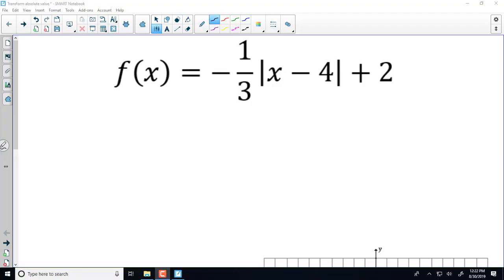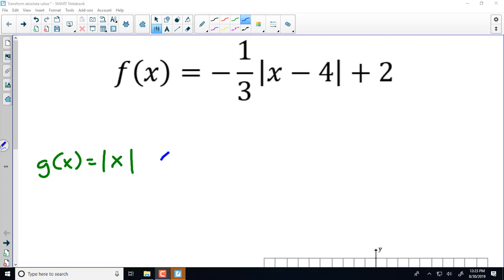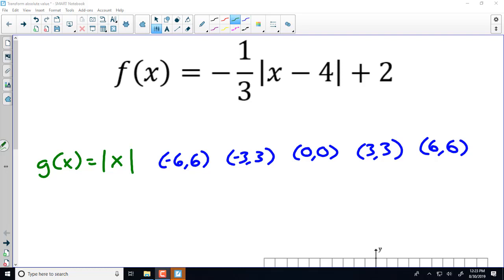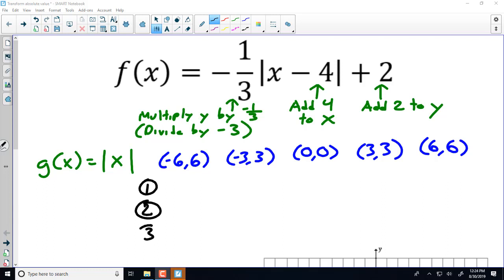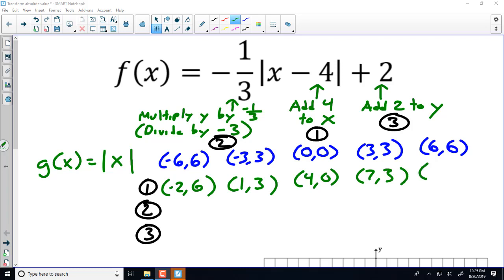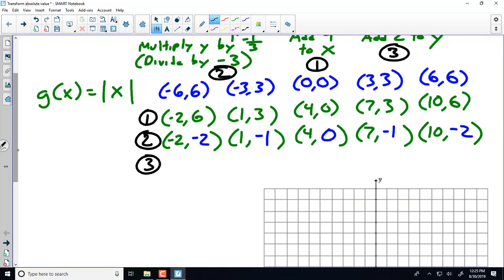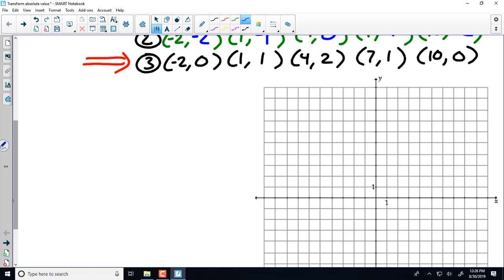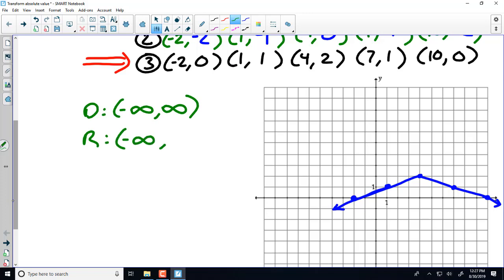Transformation Absolute Value